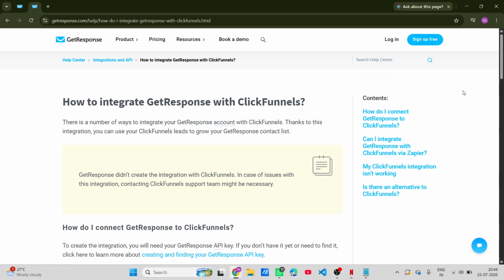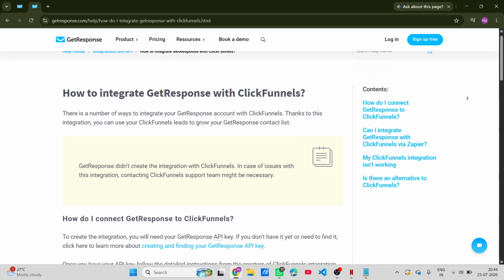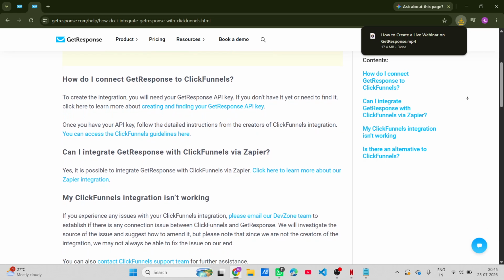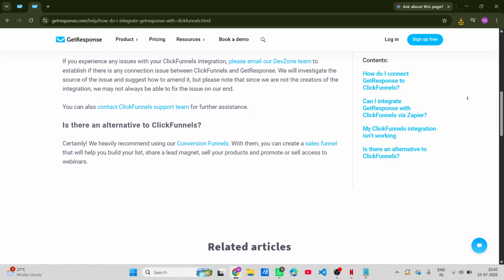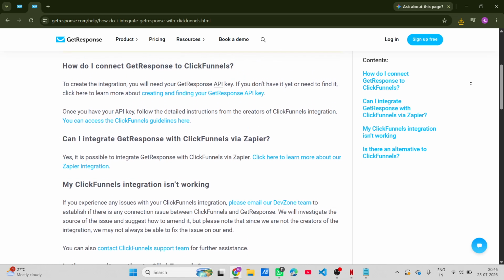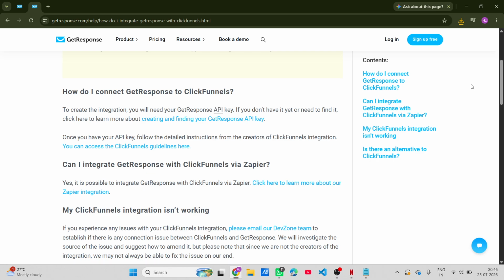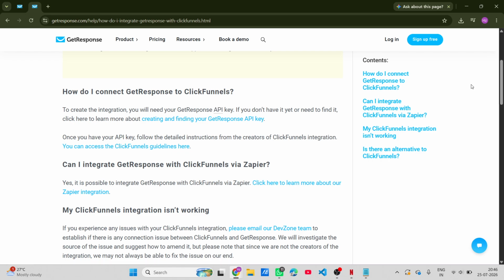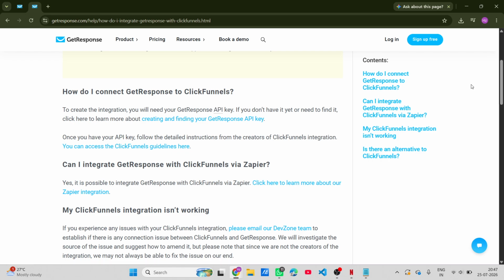How to Integrate ClickFunnels with GetResponse (2026 Guide)